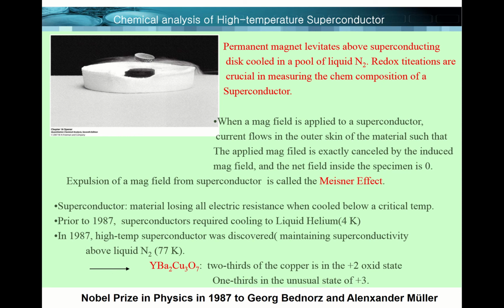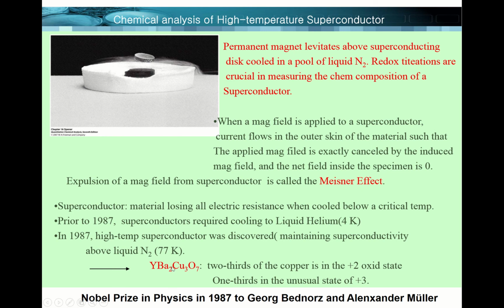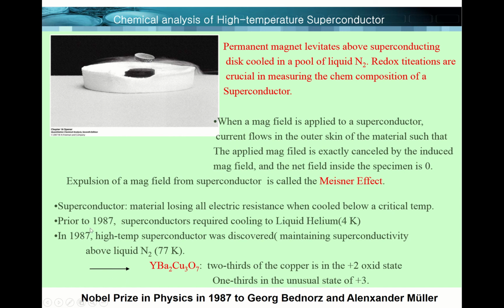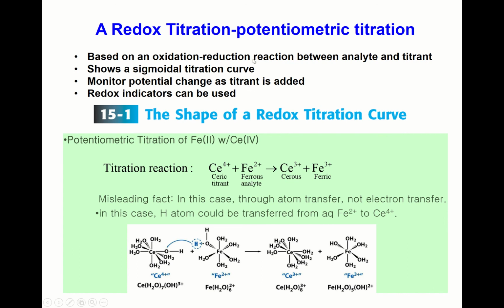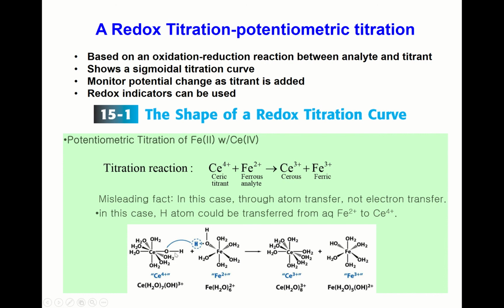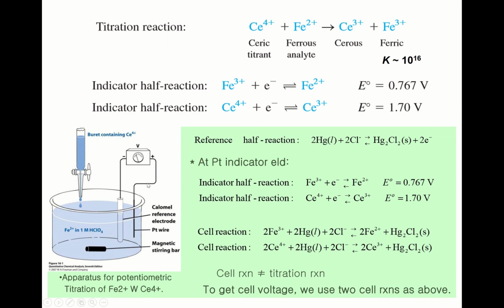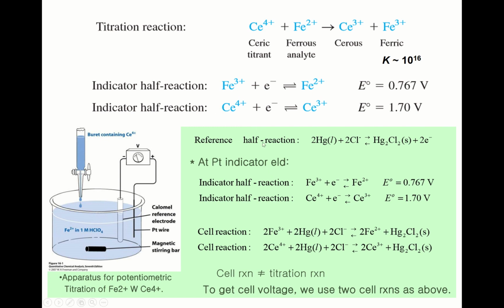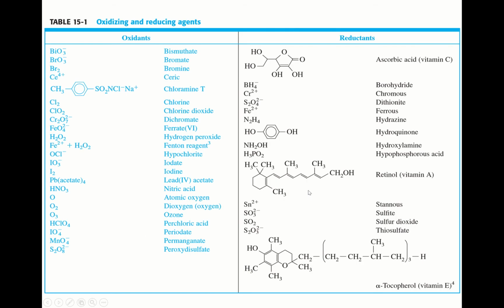Chapter 15 1